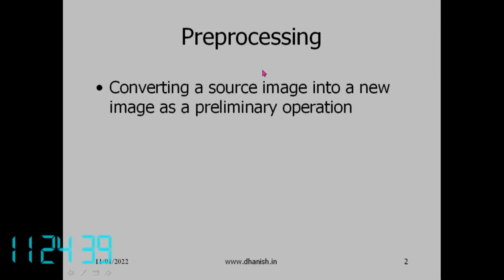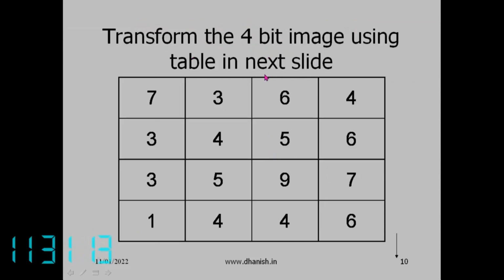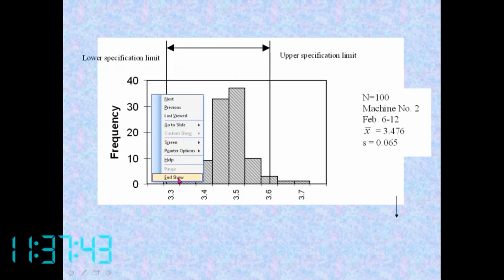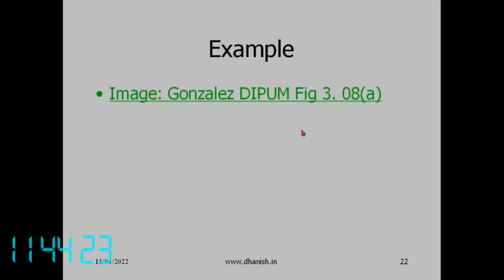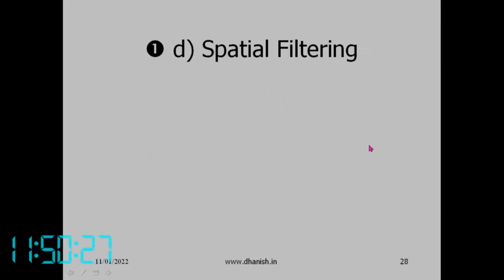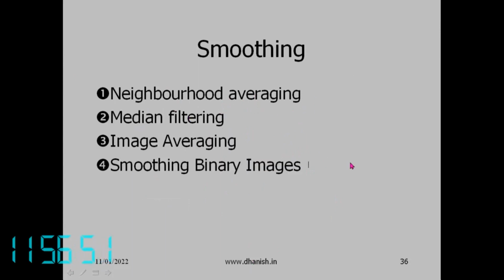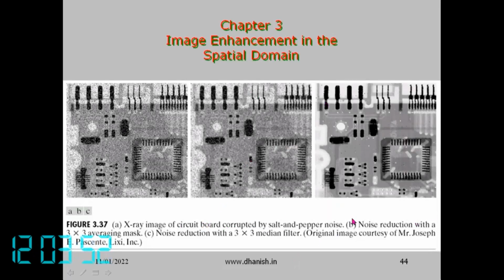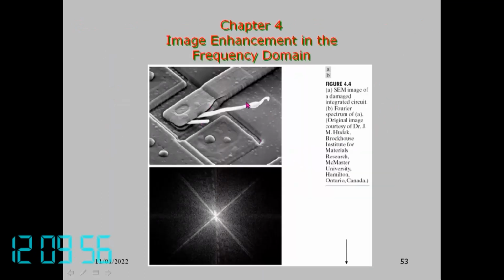Machine Vision: Preprocessing